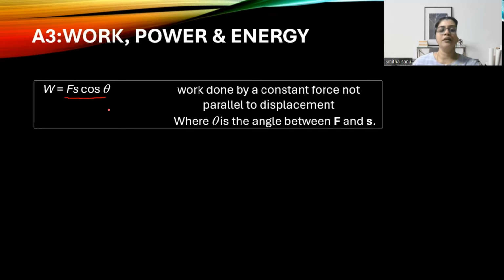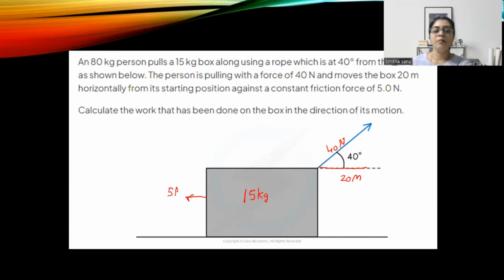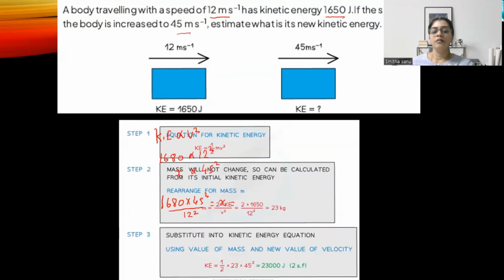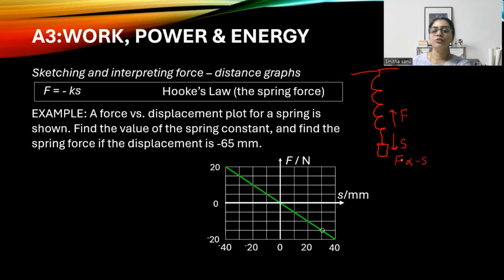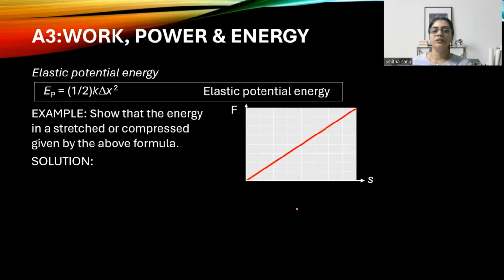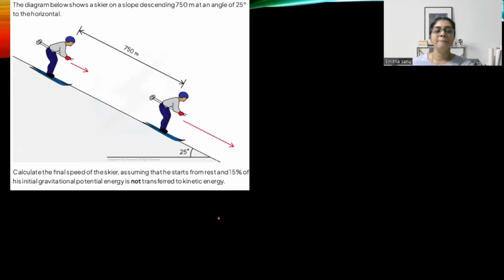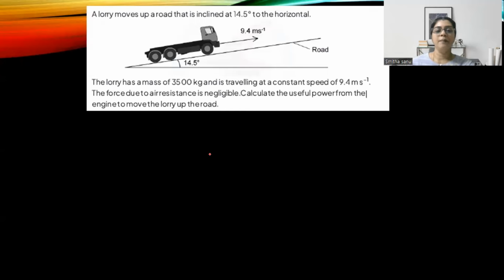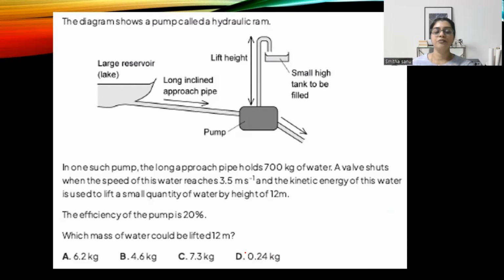Work, power & energy, A3 IB physics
Title: "Exploring Energy: Kinetic & Potential"
Brief overview of the presentation's content
Definitions of kinetic and potential energy
Examples of each type of energy in daily life
Slide 2: Work Done

Title: "Understanding Work Done"
Formula:
Work=Force×Displacement×cos(θ)
Explanation of the relationship between force, displacement, and angle
Real-world applications of work done
Slide 3: Graphs for Spring Constant

Title: "Visualizing Spring Constants"
Graphs showing force vs. displacement for different spring constants
Explanation of how the slope represents the spring constant
Practical implications of varying spring constants
Slide 4: Work Done & Elastic Potential Energy

Title: "Elastic Potential Energy & Work Done"
Connecting work done to elastic potential energy for springs
Formulas:
Work Done=Change in Elastic Potential Energy
Diagram illustrating the relationship between work done and stored energy in a spring
Slide 5: Total Mechanical Energy

Title: "Unveiling Total Mechanical Energy"
Definition of total mechanical energy (kinetic + potential)
Formulas:
Total Mechanical Energy=Kinetic Energy+Potential Energy
Visual representation using diagrams or animations
Slide 6: Conservation of Energy

Title: "Conservation of Energy Principle"
Explanation of the principle of conservation of energy
Examples showcasing how mechanical energy remains constant in isolated systems